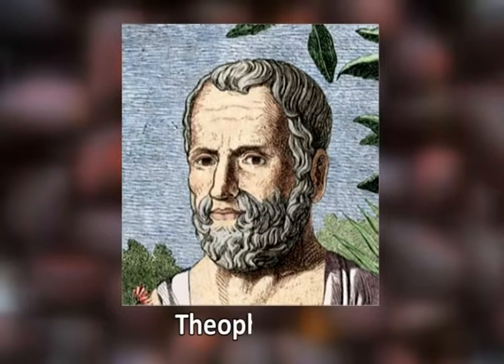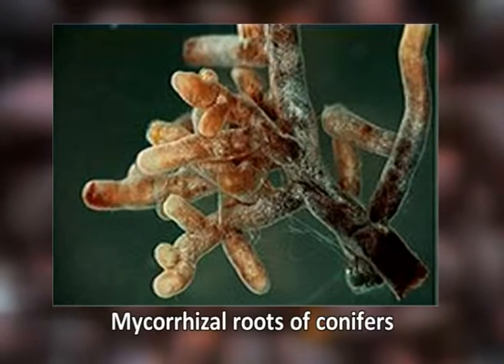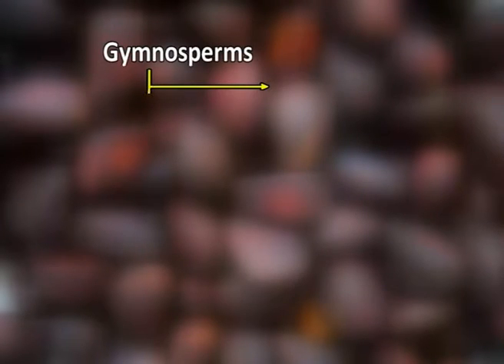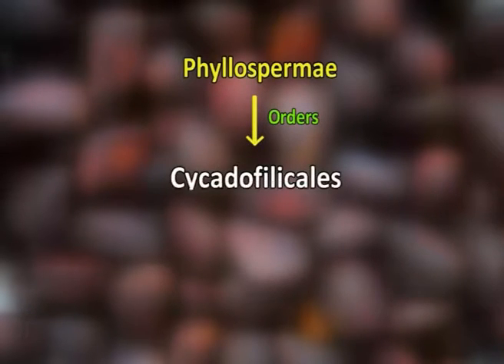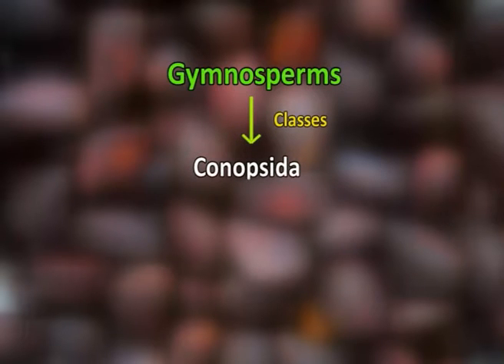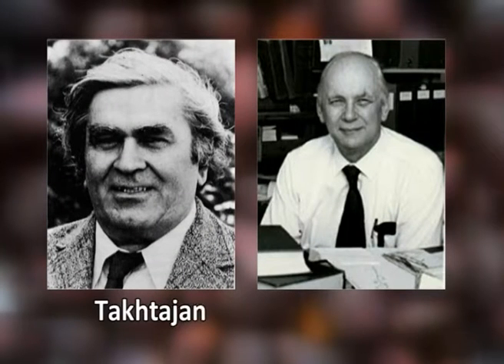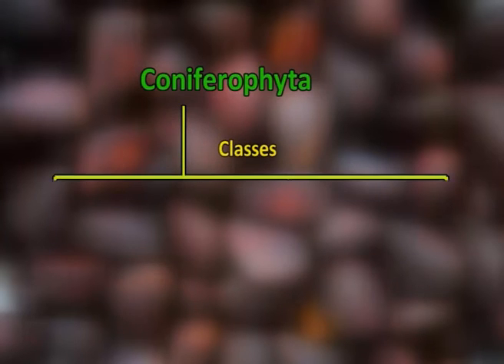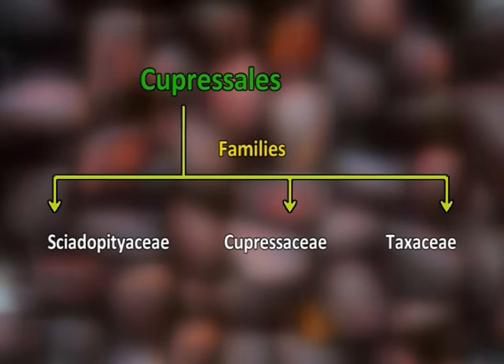General account of gymnosperms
Subject :Botany

Course  :B.Sc IInd year/ Course 3